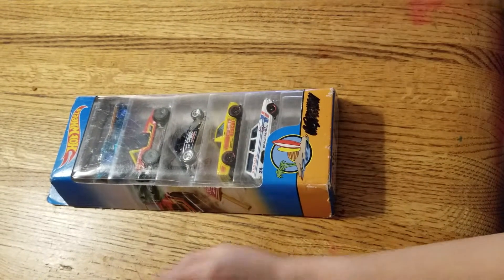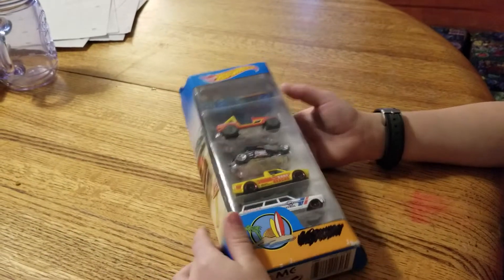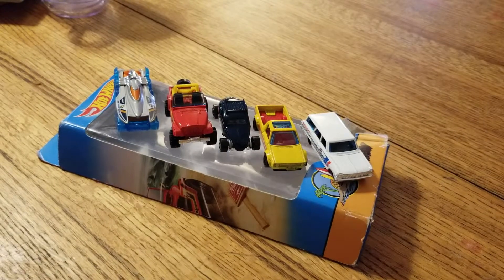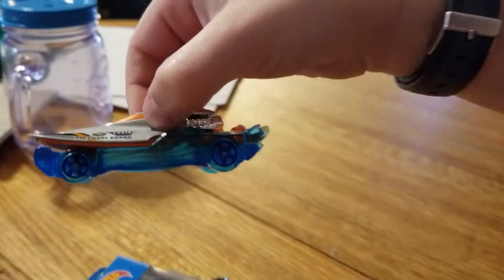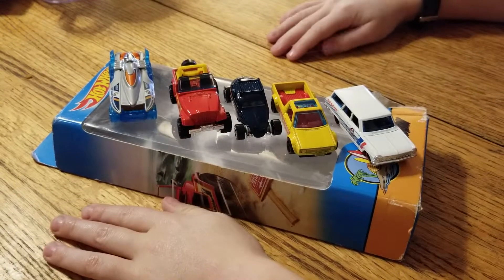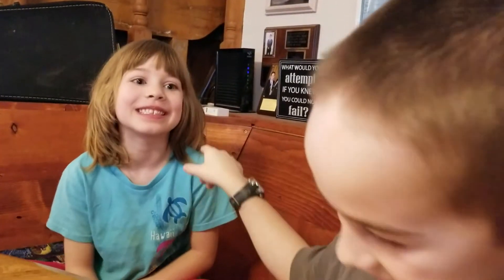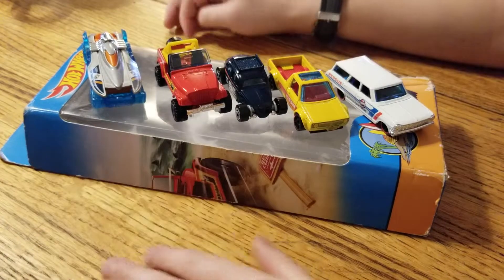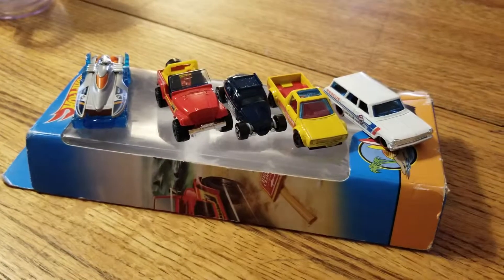Unboxing Hot Wheels Surf's Up 5-pack